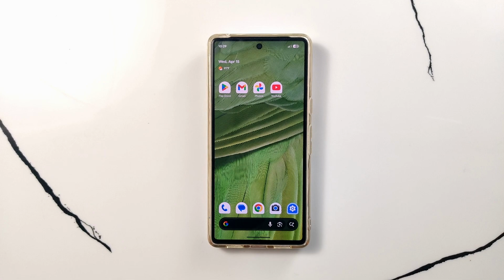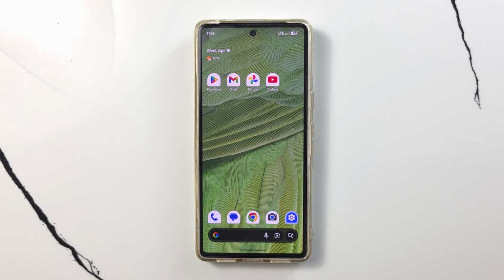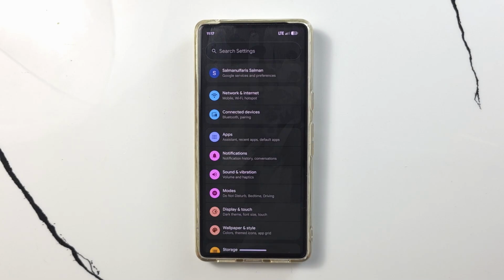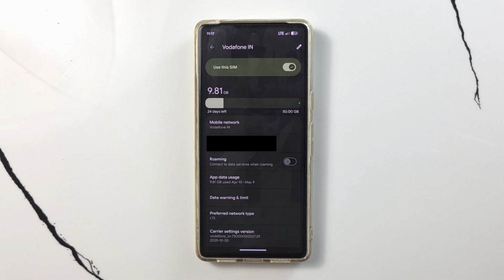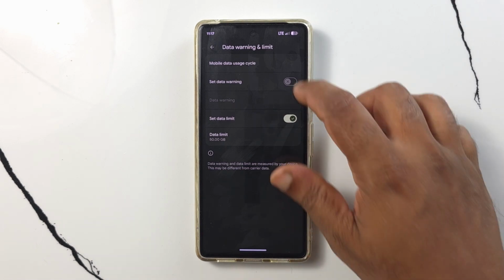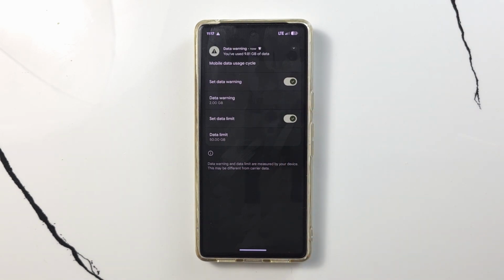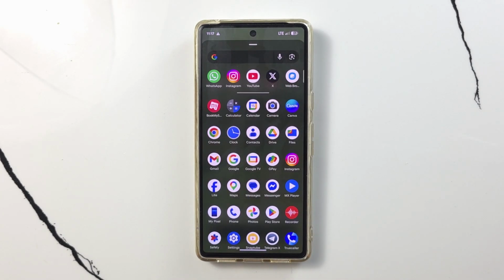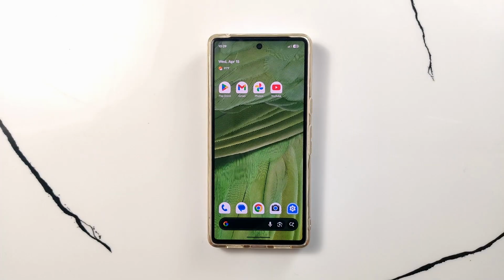how to turn on data warning on pixel 7a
enable data warning on Google Pixel 7a
set data warning on Pixel 7a
Pixel 7a data warning settings tutorial
how to set a mobile data warning on Pixel 7a
Google Pixel 7a data usage warning guide
set monthly data warning on Pixel 7a
Pixel 7a mobile data warning tutorial
how to enable data usage warning on Pixel 7a
Google Pixel 7a network and internet settings
set data warning limit on Pixel 7a
how to get a notification before reaching data limit Pixel 7a
Pixel 7a mobile data usage settings guide
turn on data warning alerts on Pixel 7a
data warning setup on Google Pixel 7a
Time Line:
0:01 Intro
0:03  video in English

Related Search Videos Upload in This Channel: